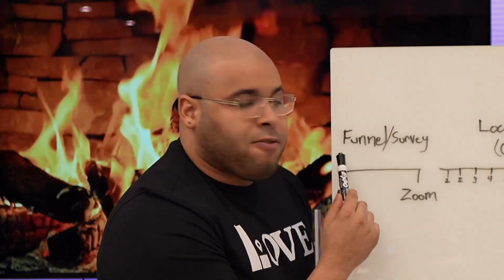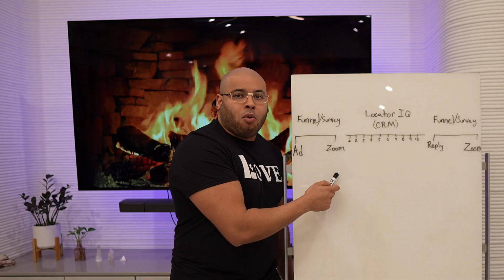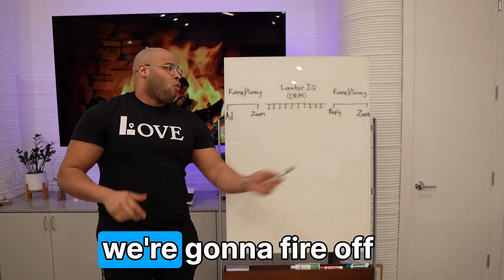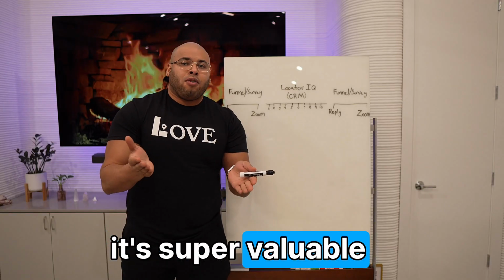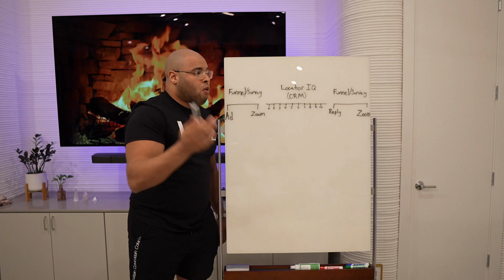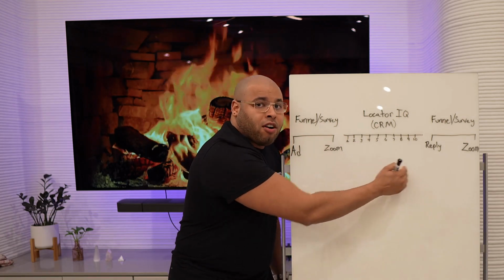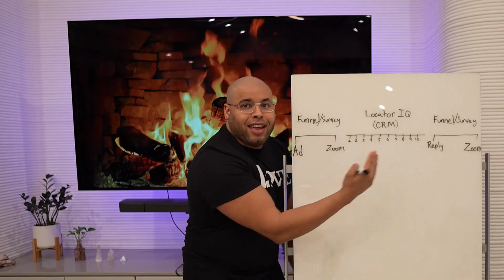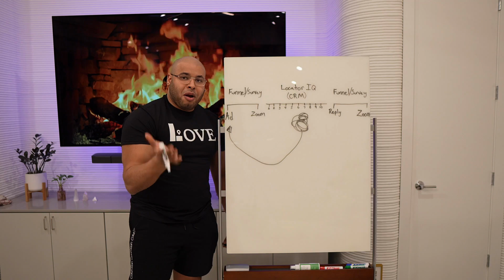The Apartment Locator Customer Journey Flow - Explained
Discover the step-by-step journey of an apartment locator client in this detailed guide. Whether you’re a new real estate agent or a seasoned professional looking to refine your skills, this video breaks down the entire process of apartment locating. From initial client consultation to long term nurture and rebooking new business, learn the strategies that can make the experience seamless and successful.

In this video, we cover:
 • The basics of apartment locating
 • Key steps in the client journey
 • Long Term Nurture strategy
 • Tools and technologies that streamline the process, including a look at our Locator IQ CRM

Join us as we explore how to enhance client satisfaction and boost your efficiency in the competitive field of real estate.

🔥 MY FAVORITE THINGS:

📚 Read Books Easy! FREE 30 Day Trial (Audible Plus)